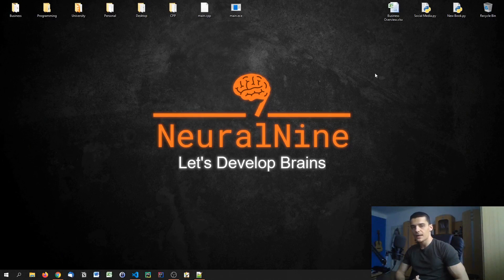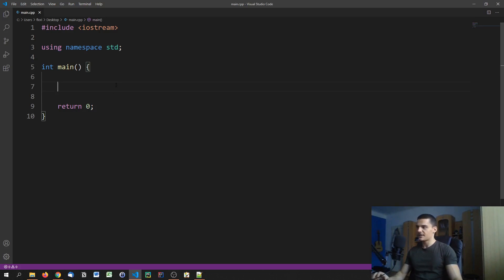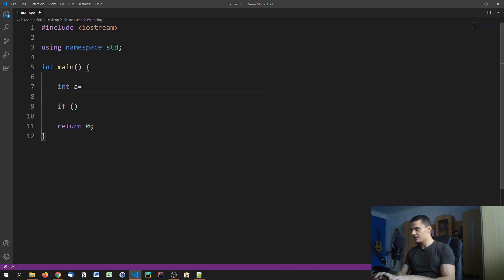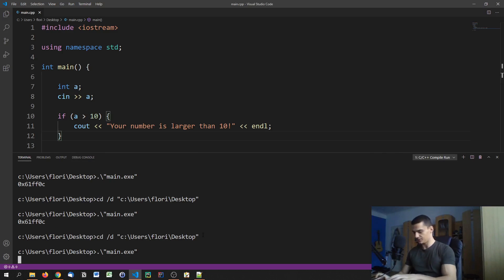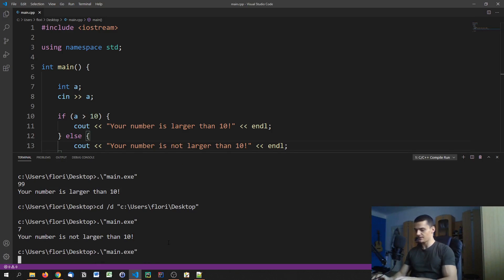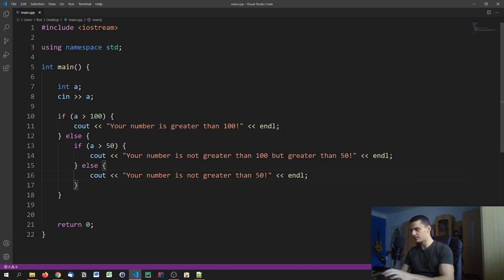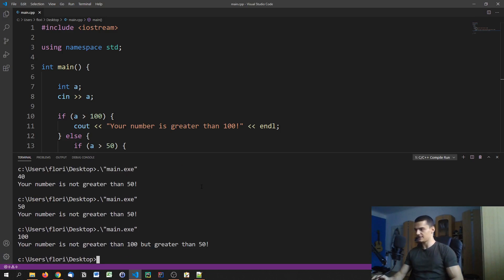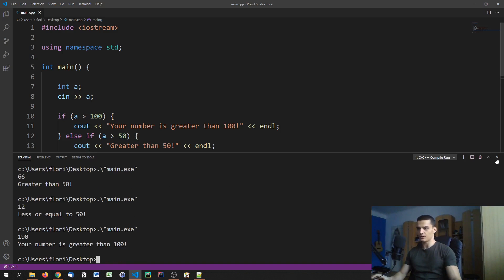Conditions - C++ Tutorial For Beginners #9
Today we talk about conditions in C++.